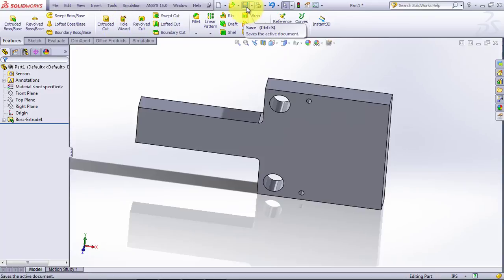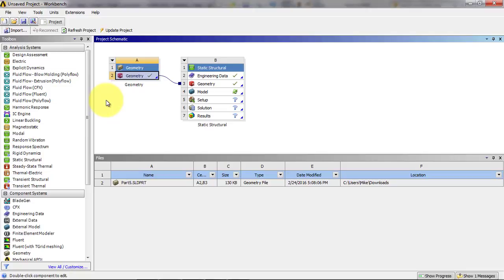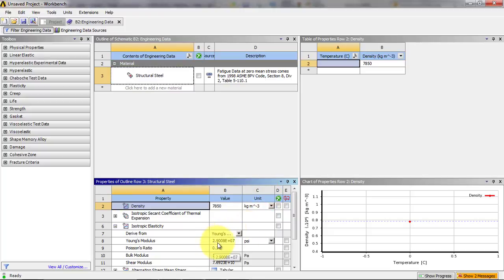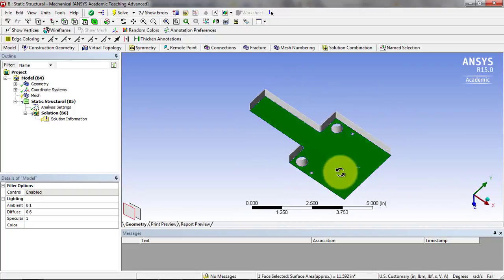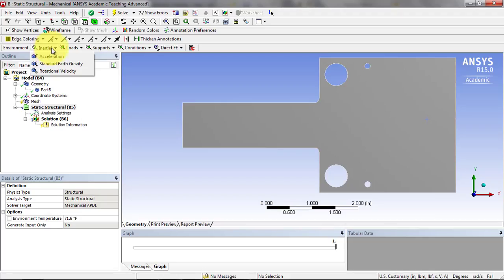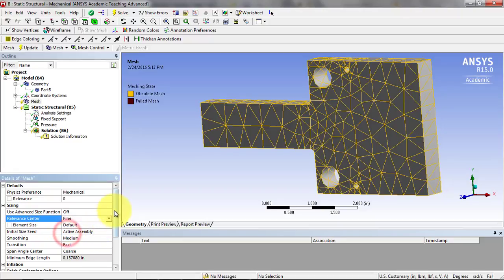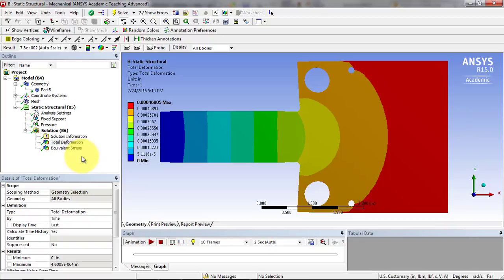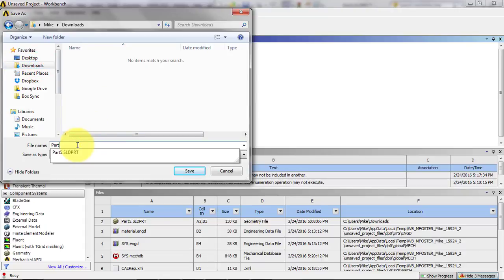Introduction to SW and ANSYS Workbench (3/4): ANSYS Workbench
Table of Contents:
SolidWorks
00:00 - SAVE!
00:34 - Using ANSYS add-in to import SolidWorks geometry

ANSYS Workbench
01:18 - Define analysis method
01:46 - Link geometry to analysis method
01:56 - Manually add geometry to ANSYS
03:33 - Engineering Data (how to add material options to analysis)
05:28 - Start ANSYS Mechanical
05:54 - Basic view controls
06:59 - Define part material
07:39 - Apply boundary conditions
09:20 - Mesh
10:49 - Solve
11:10 - Define Solution plots
12:21 - Min/Max values
12:39 - Dynamic contours
13:01 - Save Workbench project